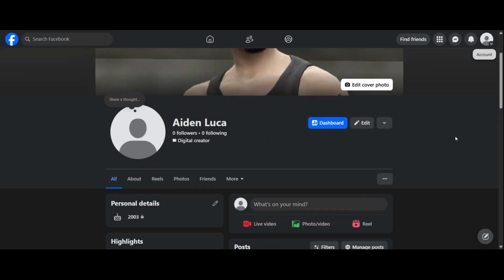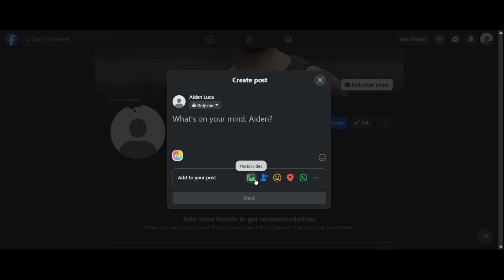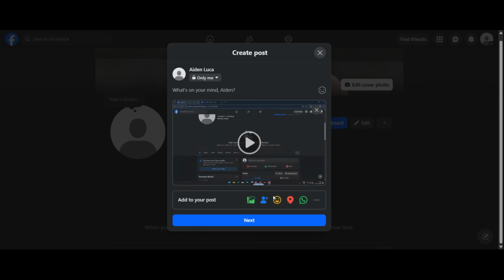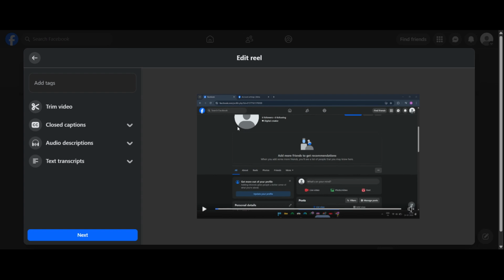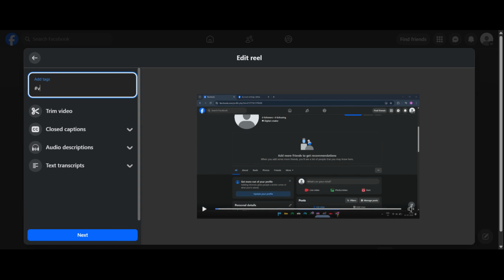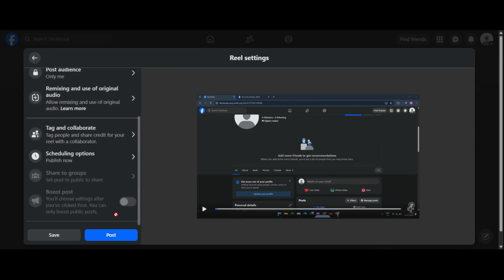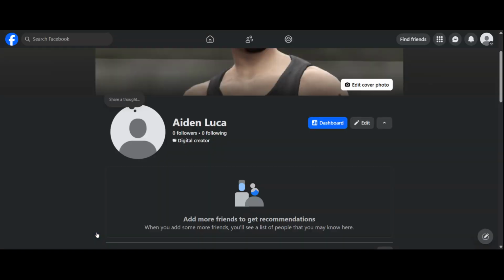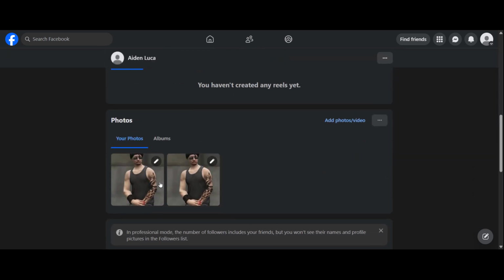How To Upload Video On Facebook Page (2026 Easy Guide)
Learn how to upload a video on your Facebook page step by step using Facebook’s post editor. This easy guide shows you how to add a caption, choose the right option, and publish your video fast.

Timestamps
0:00 Intro
0:25 Go to your Facebook Page and click Create post
0:49 Select Photo/Video and choose your file
1:16 Add a title or caption and review audience settings
1:43 Click Post and publish your video